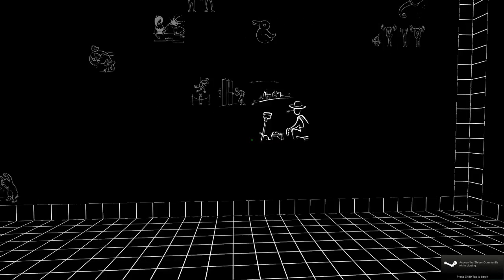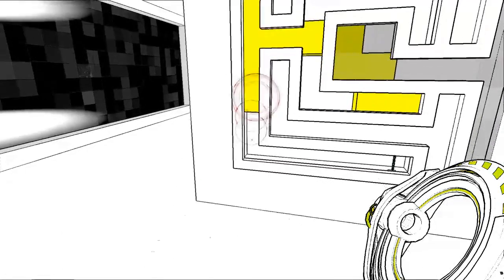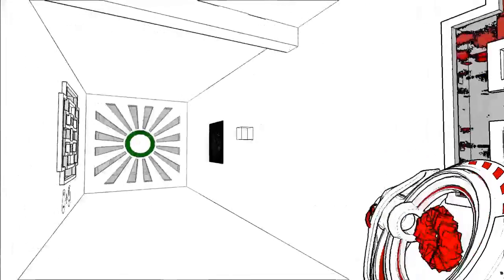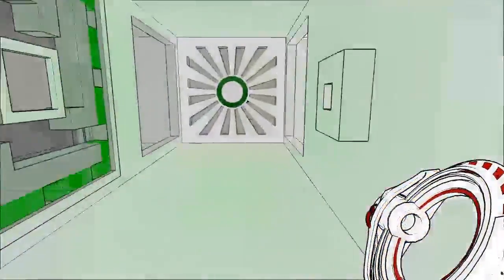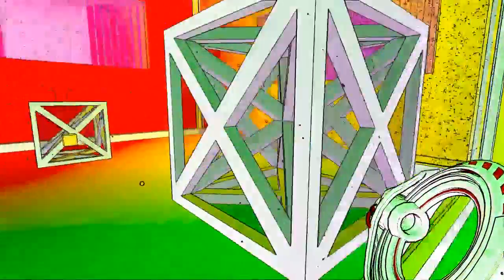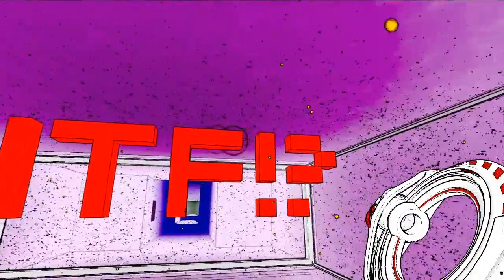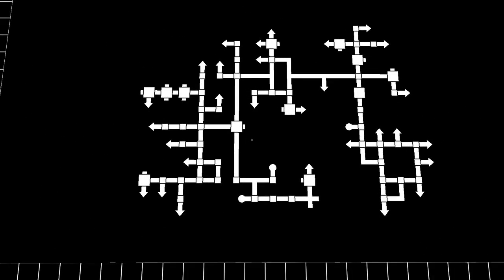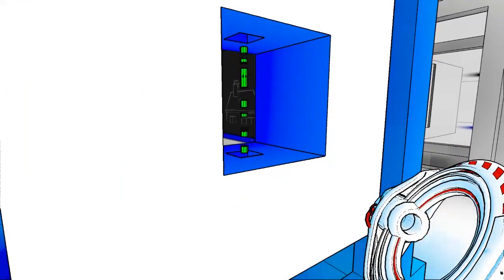Let's Play Antichamber - Part 11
After a brief break, I return to thrash that puzzle a new one! And what could the reward be...?